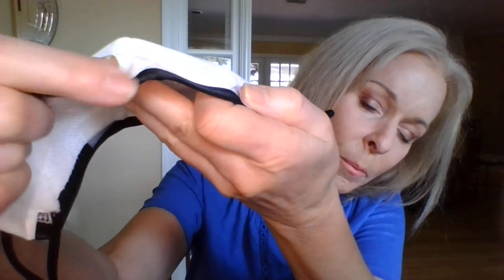NEW: SONOVIA MASK WITH BUILT-IN NOSE PIECE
addendum Fri 8/14: Great news, everyone.  I heard from many viewers who have already bought SonoMasks and now wish to buy this new design.  They will cancel any orders that do not meet criteria (please let's not make them sorry :)).  Be well

Hi everyone.  Sonovia has made a mask with built-in nose piece. It will be available soon at the same price as their previous model  They sent me these, and here is my review.  Enjoy and be well.

(psst: the junior size is the SAME as the medium adult)